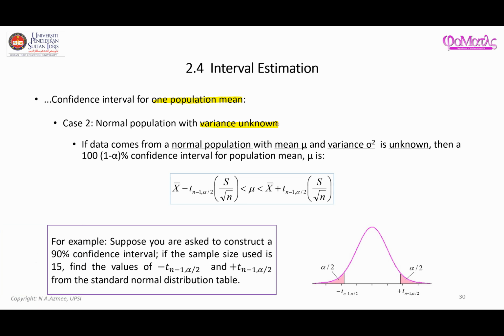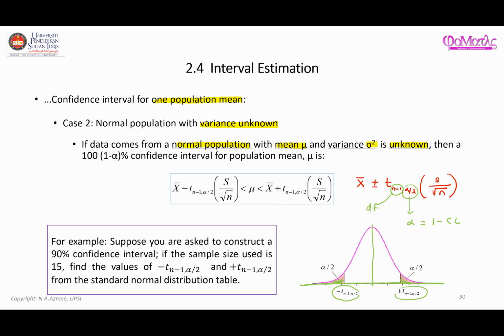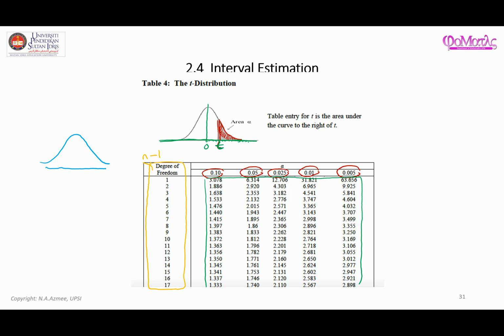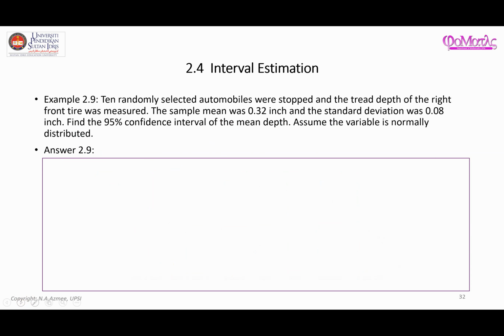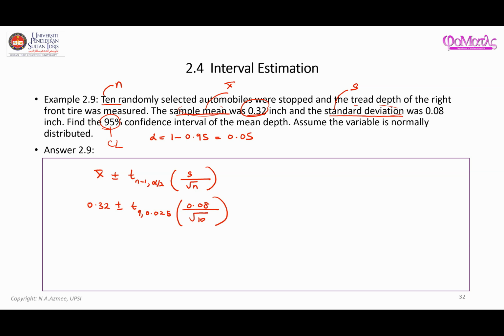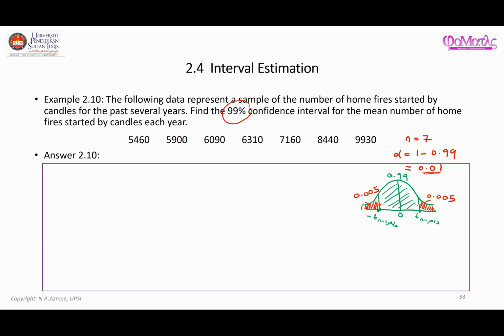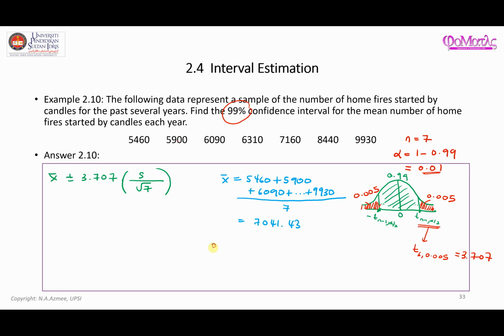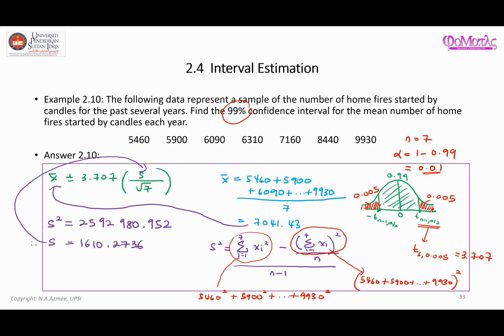Confidence Interval for One Population Mean (Unknown Variance)